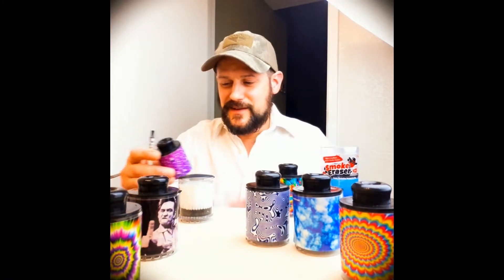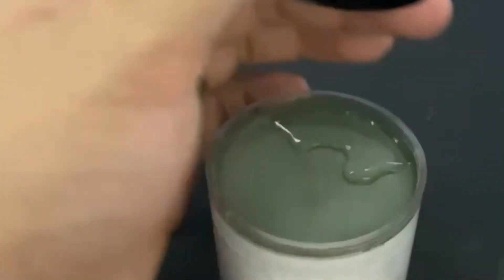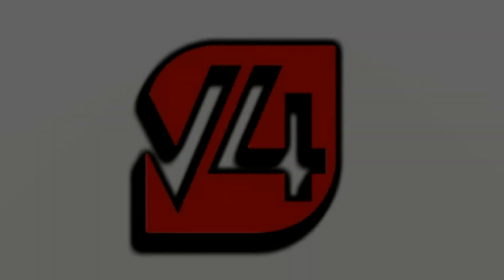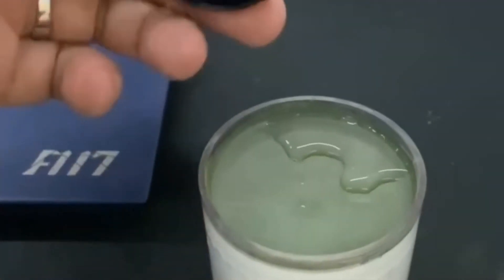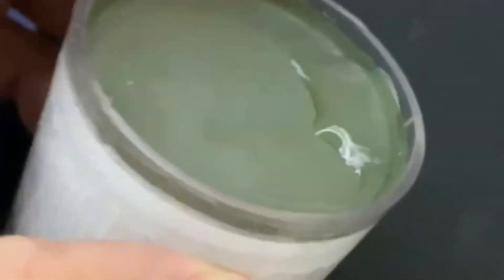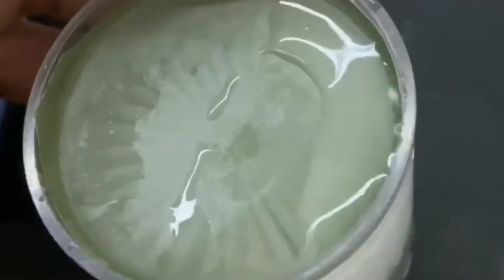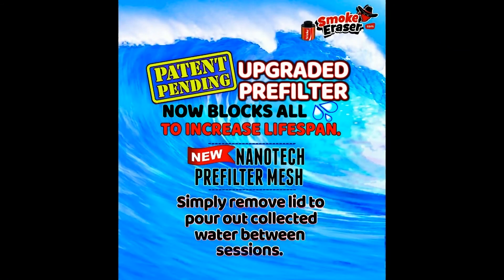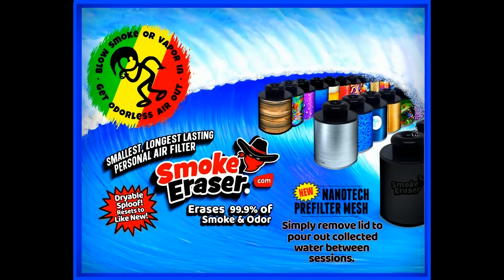Smoke Eraser V4 Sneak Peak - wait wait, was that 6000 exhales he said?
See why V4 from Smoke Eraser is going to change the entire game. First tests of newest version of patent pending prefilter (mesh only now) found no end in sight passing 6000 exhales issue free and blowing through without restriction. See the video of how breath moisture is handled by this absolute powerhouse sure to give Smoke Buddy and Smoke Trap a real run for their money. This is Earth shaking news for the personal air filter space. To hit smoke shop shelves November 2021.